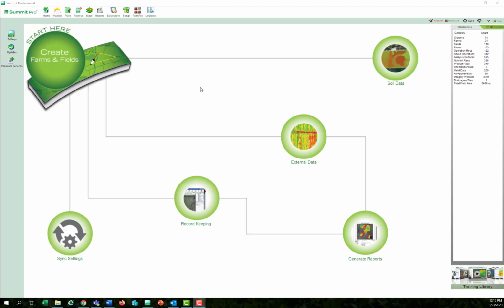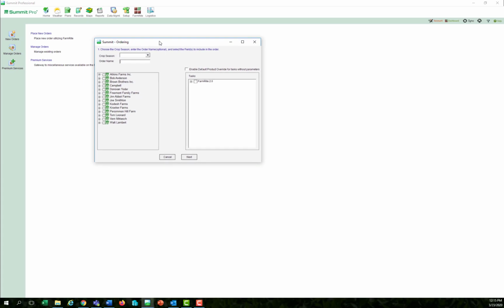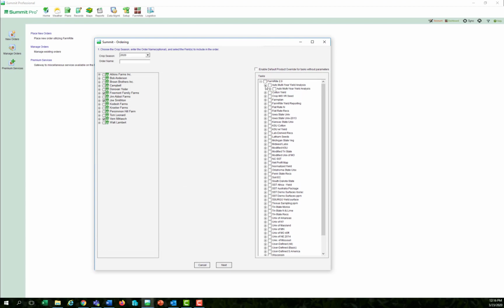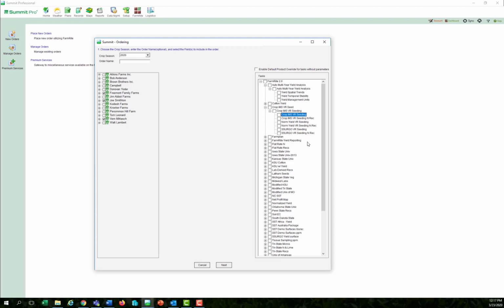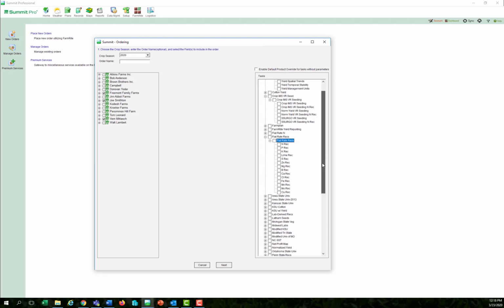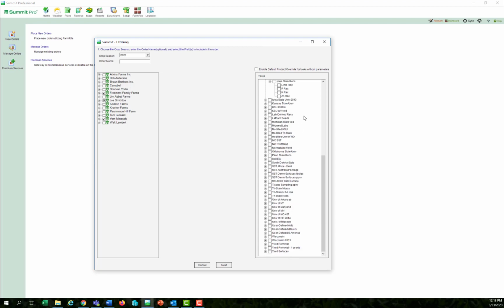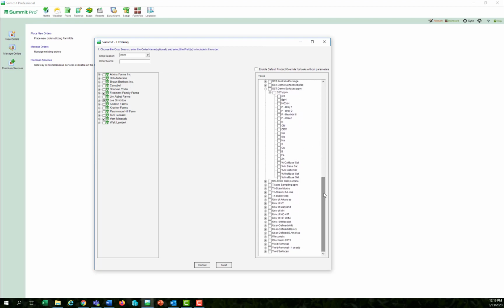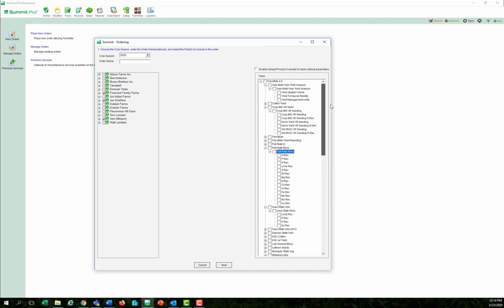Desktop Summit - FarmRite Overview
This video will cover an overview of the FarmRite program and it's utility for batch processing data.